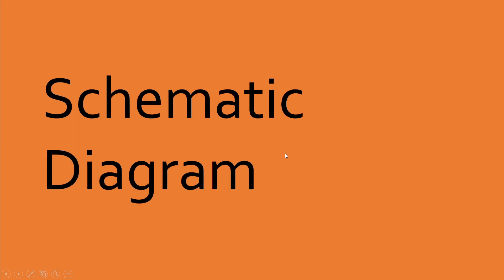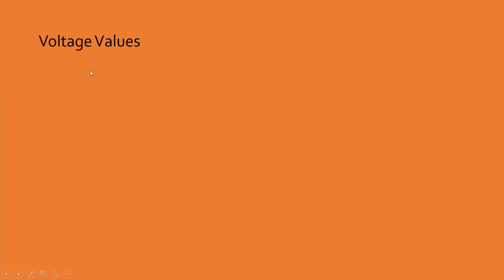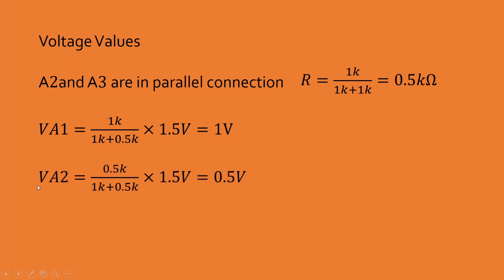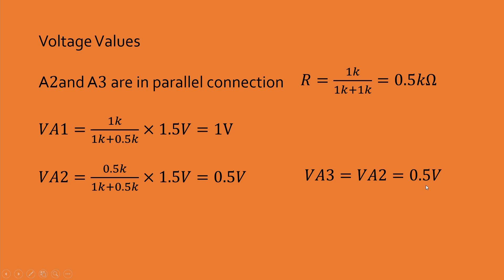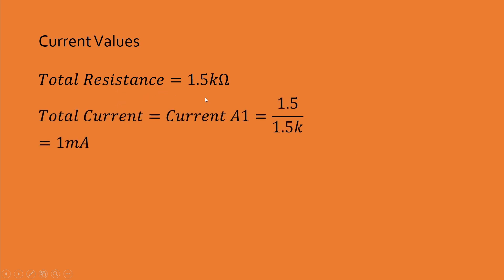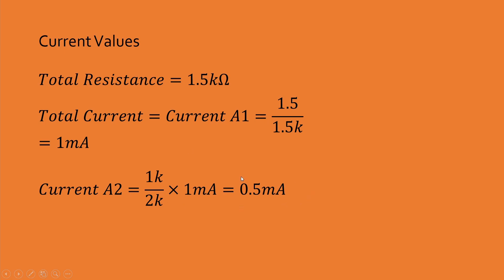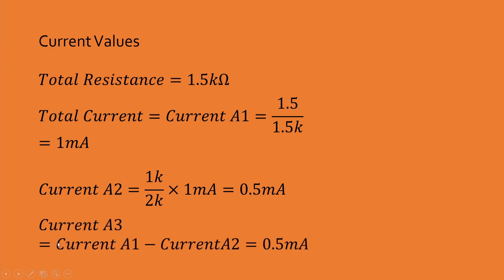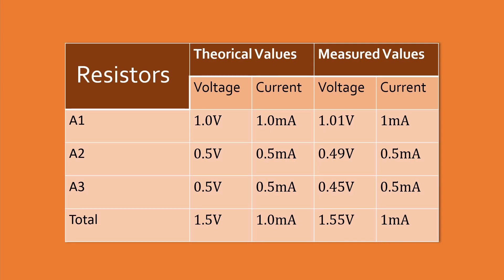KNR1042 Measurement & Instrument Mini Project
This is a presentation for my mini project of the course KNR1042 Measurement & Instrument.
Name : Hong You Jun
Matric No : 75019
Group : PKEE5